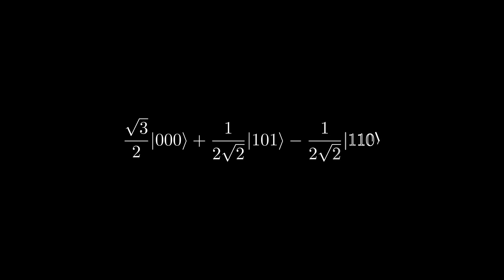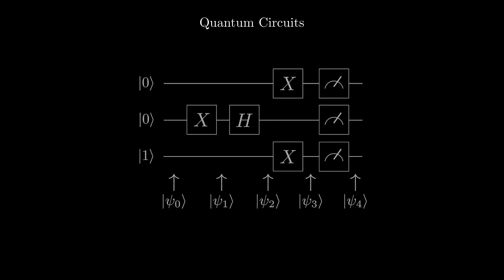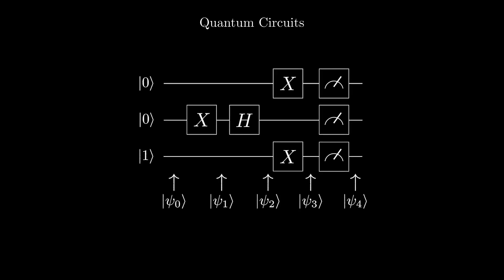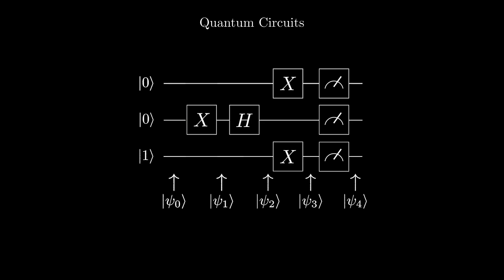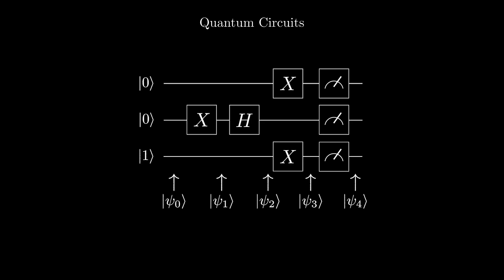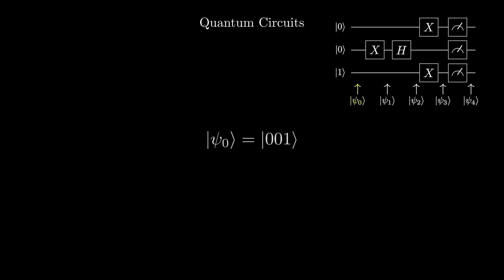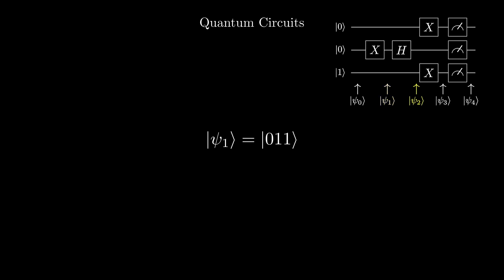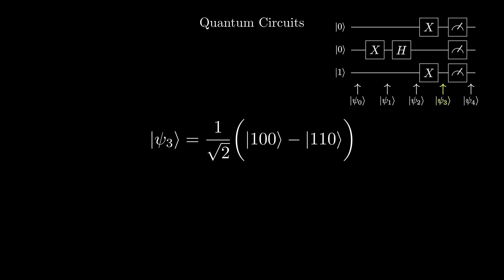Quantum Computing Course: 2.2 Quantum Circuits